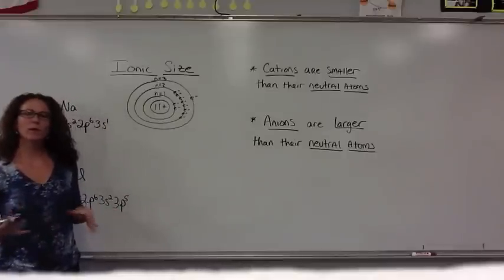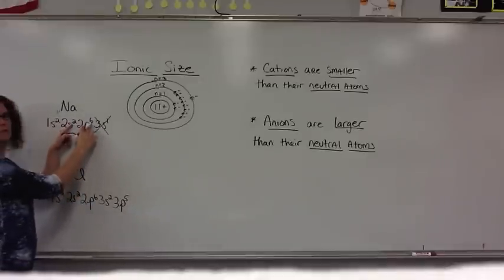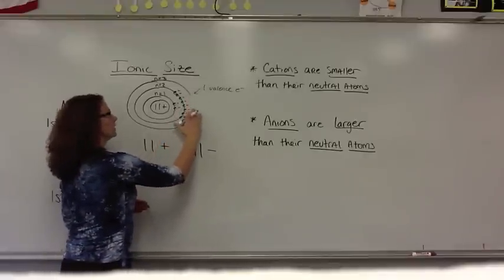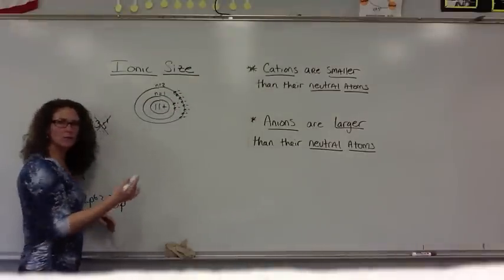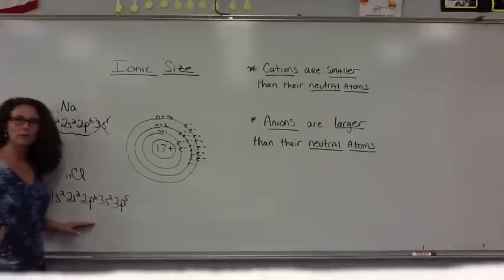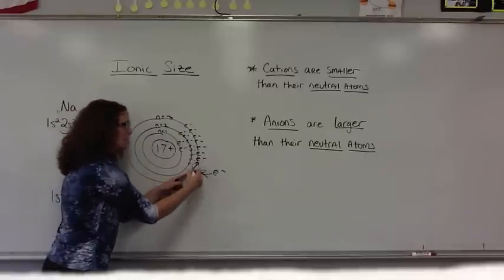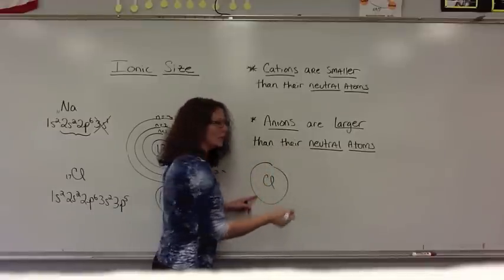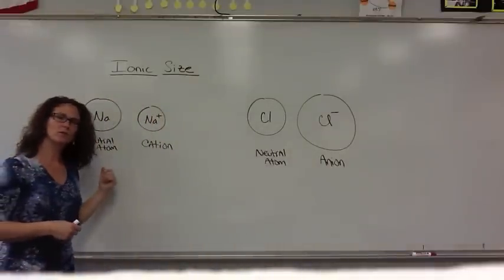Ionic Size vs Neutral Atom Size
Comparing size of a neutral atom to the size of the ion formed by that substance